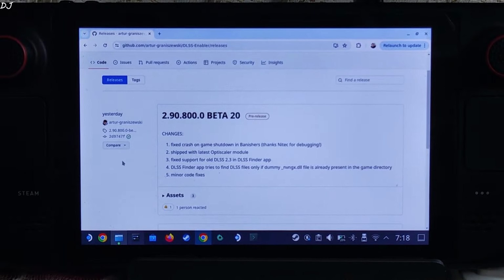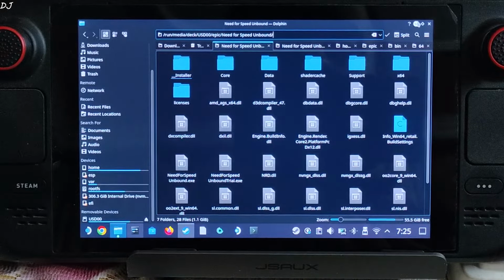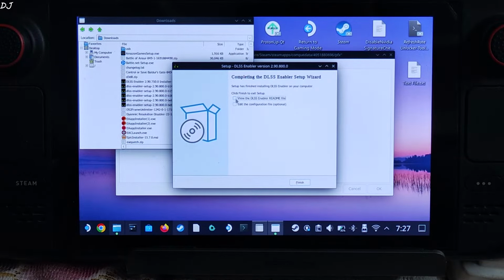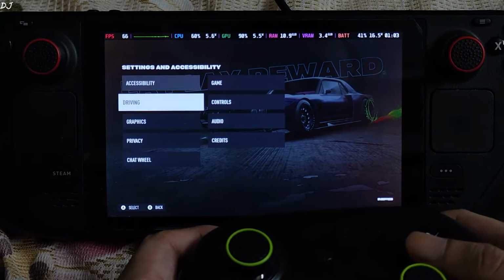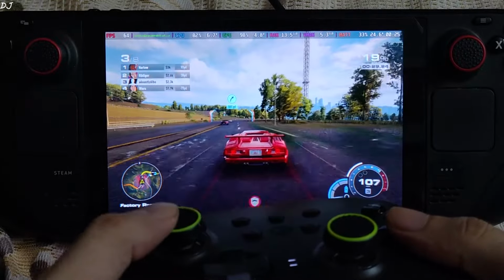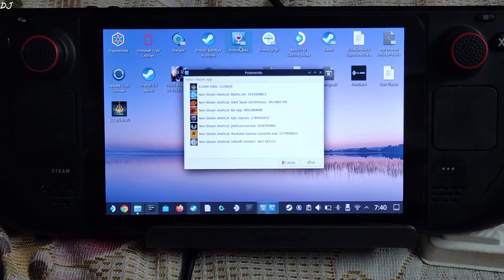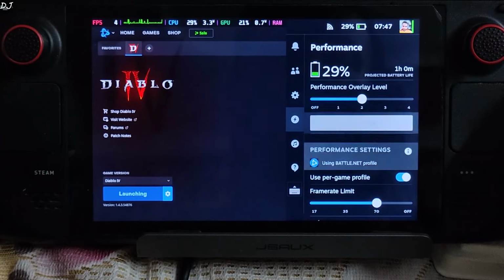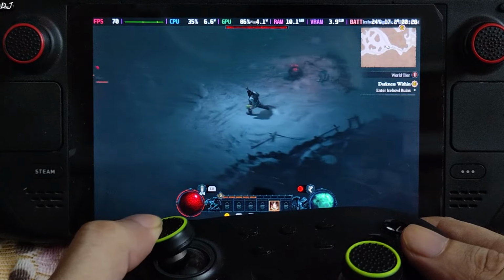Steam Deck FREE FSR 3 Frame Generation Setup In Diablo IV & NFS Unbound | DLSS Enabler Beta Steam OS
DLSS Enabler Guide for Diablo IV & Need For Speed Unbound on Steam Deck 512 gb variant [Stable Steam OS version 3.5.19] . Video recorded using Poco F5 . Ambient Temperature : 31 degree Celsius .

Launch Option for Diablo IV :

WINEDLLOVERRIDES=version=n,b %command%

Launch Option for Need for Speed Unbound :

WINEDLLOVERRIDES=winhttp=n,b %command%

Steam Deck Overclock LCD Display's Refresh Rate to 70Hz Guide | FSR Frame Generation Test 40/70 FPS :

Timestamp :

- DLSS Enabler Beta Build : 00:00
- Need For Speed Unbound Setup : 00:55
- Launch Option / Proton Layer : 03:41
- Game Settings : 04:05
- Gameplay [Frame Gen On] : 05:09
- Diablo IV Setup : 07:17
- Launch Option / Proton Layer : 08:58
- Diablo IV Disclaimer : 09:25
- Game Settings : 09:42
- Gameplay [No Frame Gen] : 10:22
- Gameplay [Frame Gen On] : 10:57